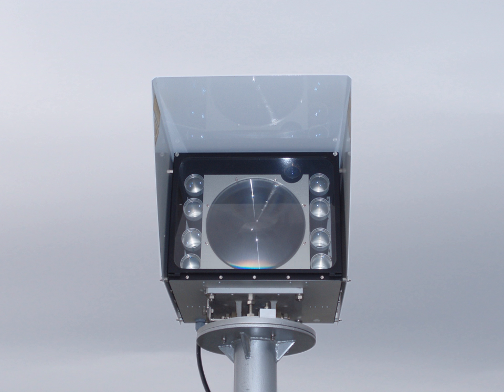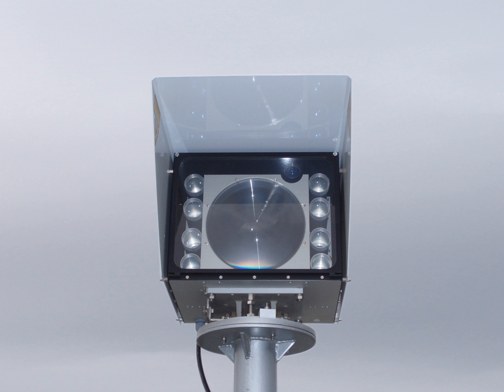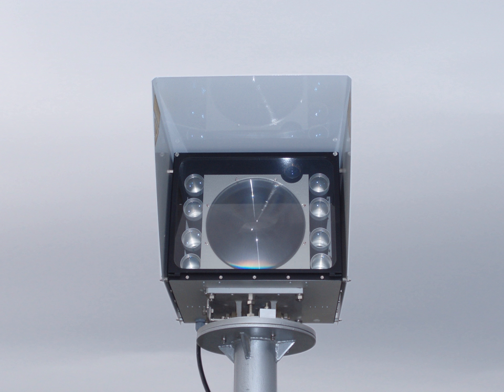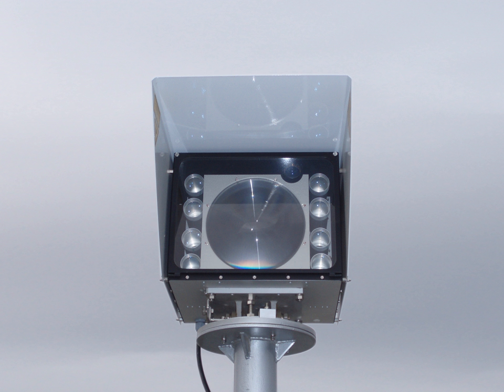Free-space optical communication | Wikipedia audio article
00:00:38 1 History
00:04:08 2 Usage and technologies
00:04:58 2.1 Commercial products
00:06:33 2.2 Useful distances
00:07:42 2.3 Extending the useful distance
00:11:35 2.4 Extraterrestrial
00:12:01 2.4.1 Operational systems
00:12:31 2.4.2 Demonstrations
00:14:07 2.4.3 Commercial use
00:14:38 3 LEDs
00:18:19 4 Engineering details
00:20:21 4.1 Technical advantages
00:21:12 4.2 Range limiting factors
00:23:44 5 See also

- Socrates

SUMMARY
Free-space optical communication (FSO) is an optical communication technology that uses light propagating in free space to wirelessly transmit data for telecommunications or computer networking. "Free space" means air, outer space, vacuum, or something similar. This contrasts with using solids such as optical fiber cable.
The technology is useful where the physical connections are impractical due to high costs or other considerations.